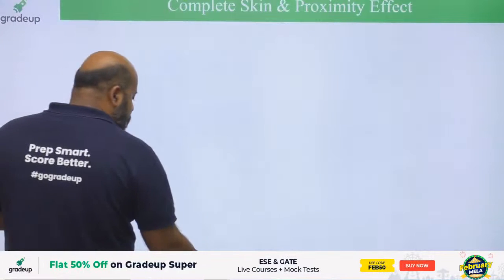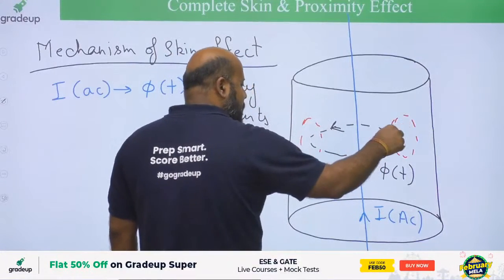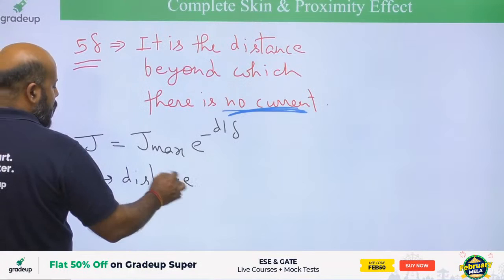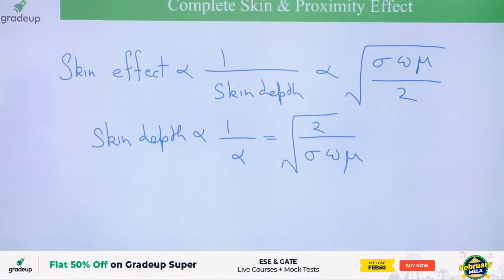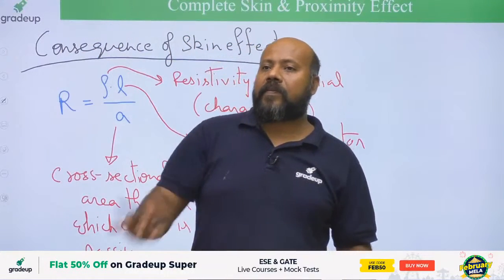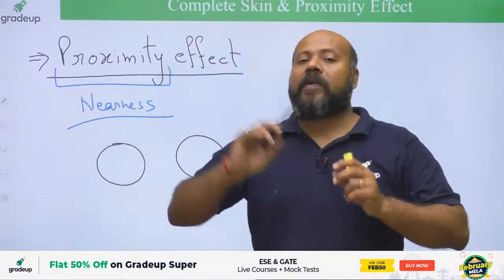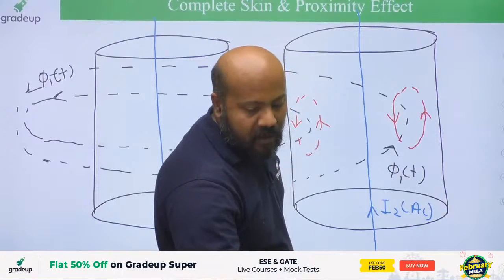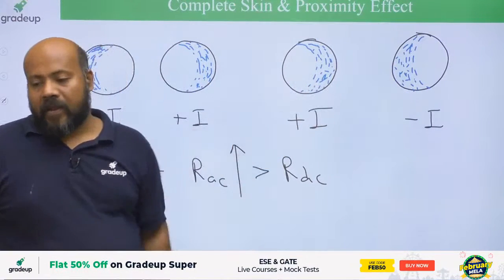Complete Skin & Proximity Effect | GATE/ESE/BARC/ISRO | Ashutosh sir | Gradeup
Hey Gradians, Power system is one of the most important topics from an exam point of view. To master this topic Ashutosh sir is coming live with the topic Complete Skin & Proximity Effect  for GATE/ESE/BARC/ISRO in detail. Do join this session and become a champion of this so that you won’t forget the key points and topic during the exam. You can also ask your questions in the live chat all your queries will be taken care of.

Do join this last session and also share the session with your friends and colleagues.

If you are aiming to crack GATE & ESE, Other PSU Exams then Gradeup brings to you the right opportunity that is GNST(Gradeup National Scholarship Test) where you can compete, analyze your performance, and avail scholarship on Gradeup Super which is a perfect source for these Exams as it gives you unlimited access to all the live structured Courses and Mock tests. What are you waiting for? If you haven't registered yet, then Register Now